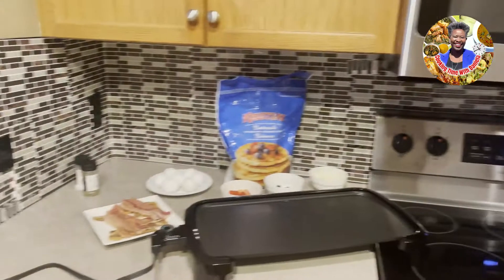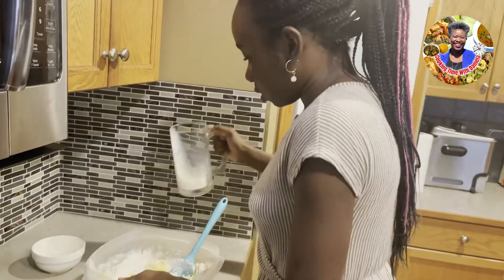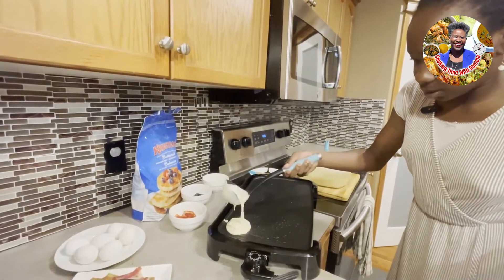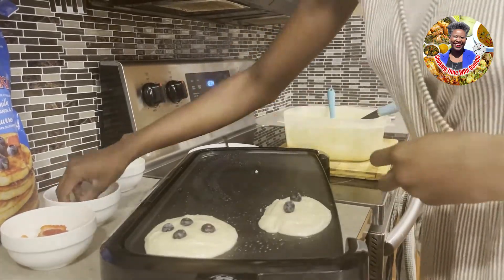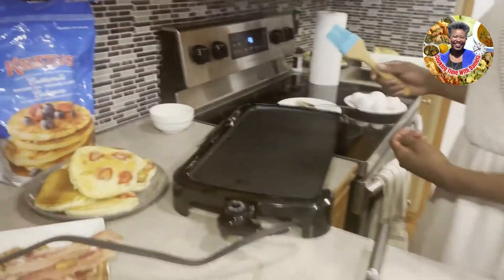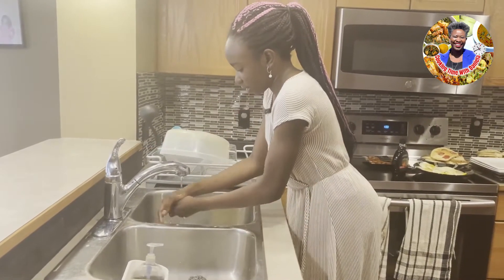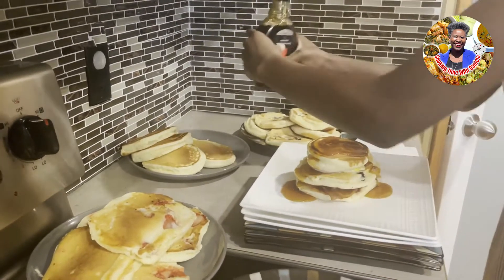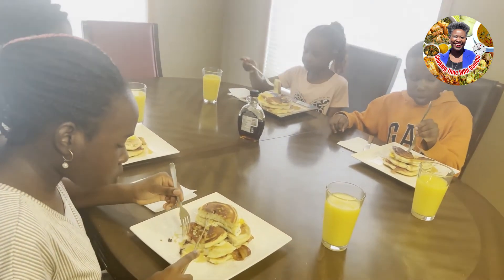Amazing Canadian Breakfast || Pancake Stack Tutorial